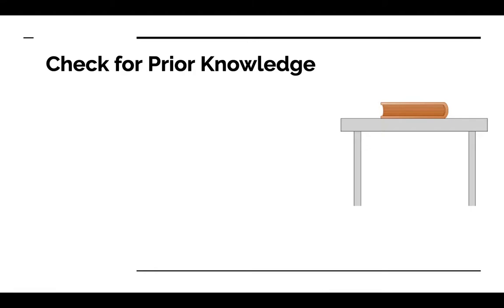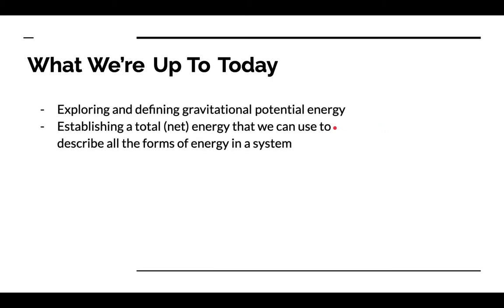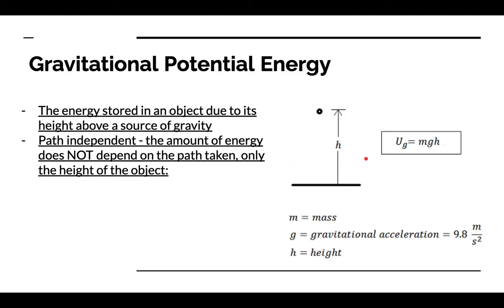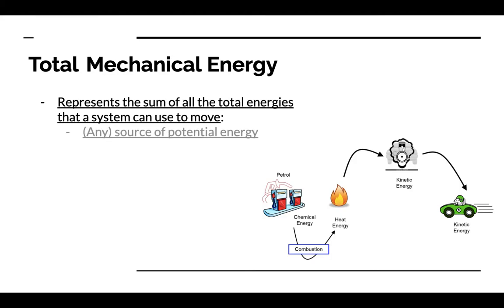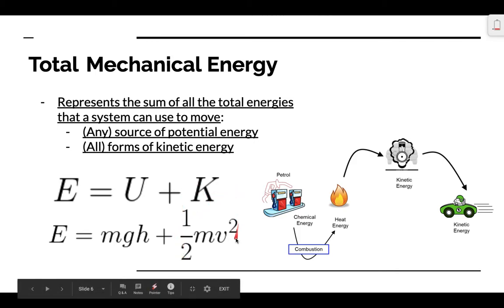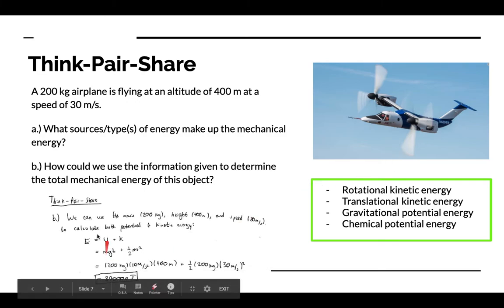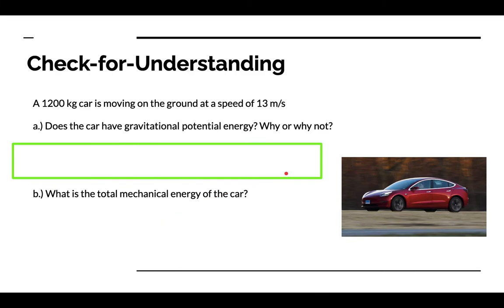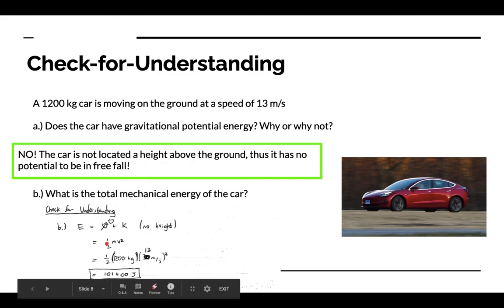4 3 Gravitational Potential Energy; Total Mechanical Energy